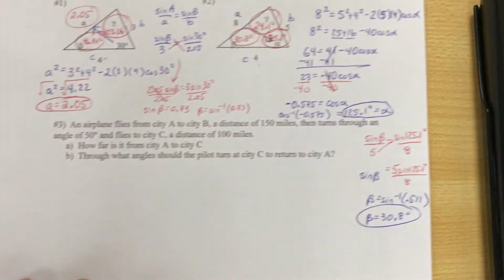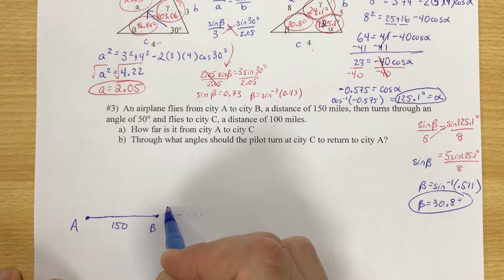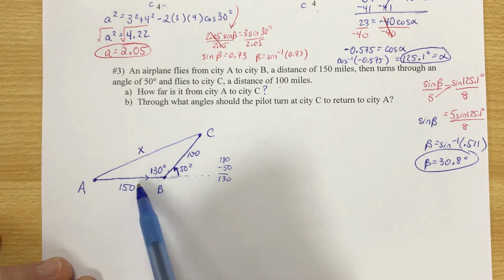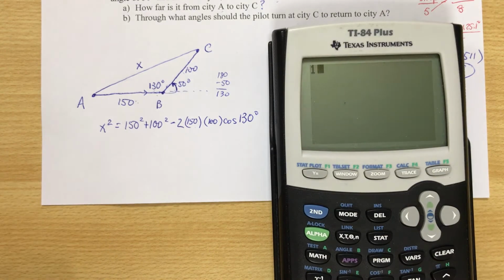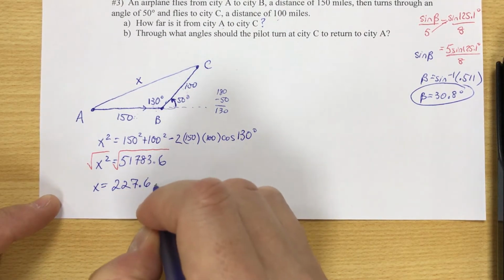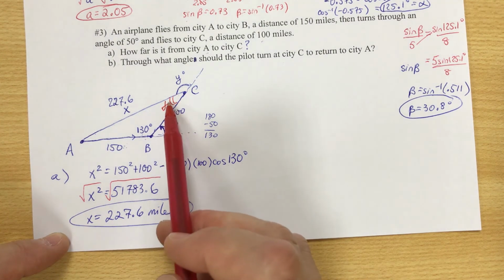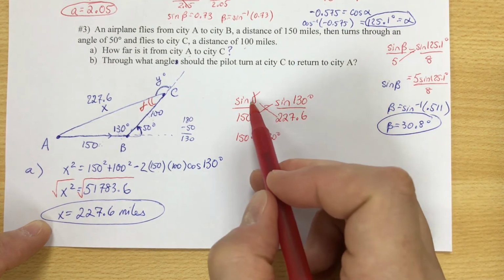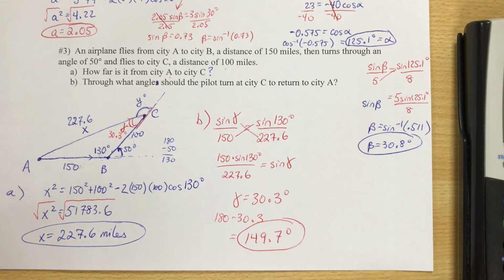Geometry Notes 8-7 Law of Cosines Part 3